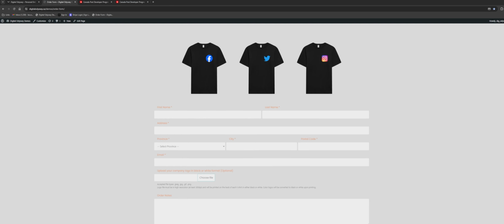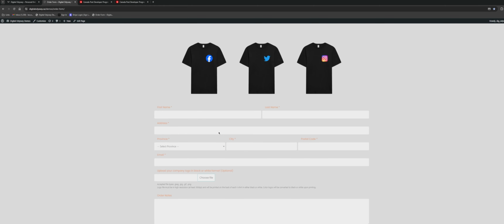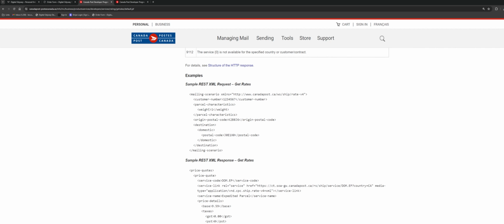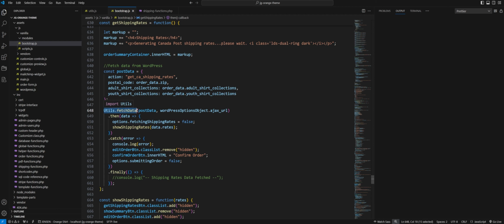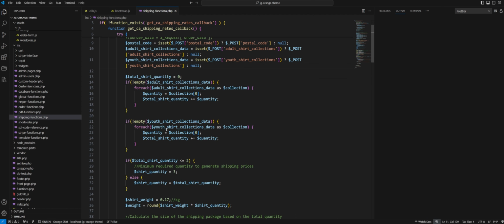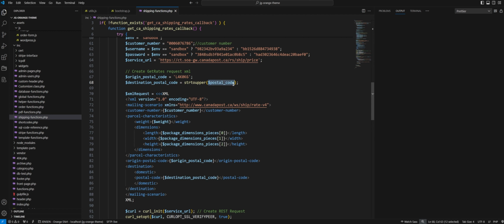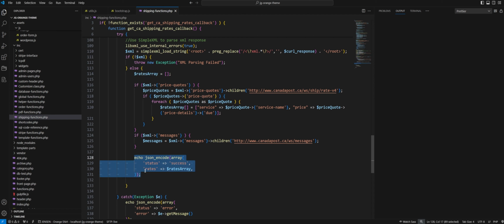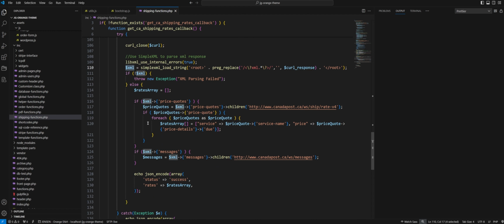Working with Canada Post Shipping Rates API in 2024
This video provides an overview of how you can get live shipping rates from Canada Post using their REST API interface. The video covers a bit of JS6 and PHP and runs within the WordPress framework but the principles outlined in this video can be applied to any web framework or custom application.